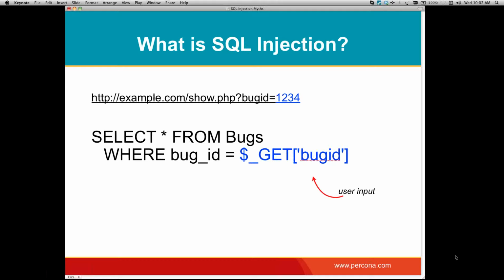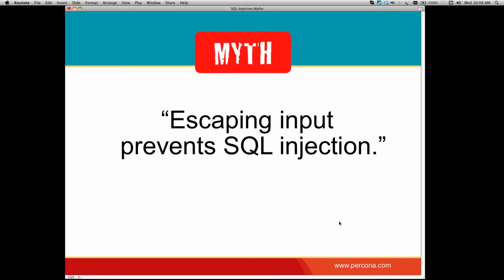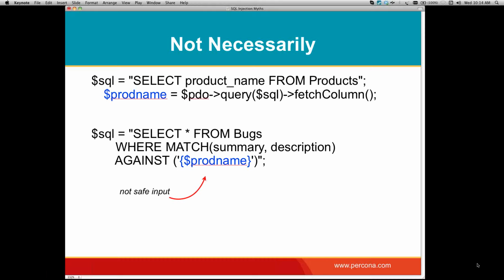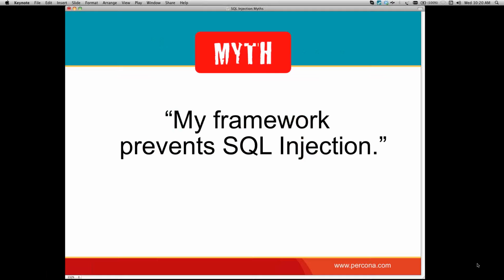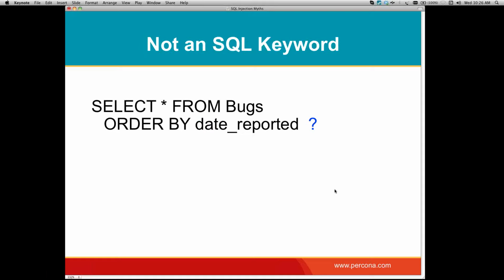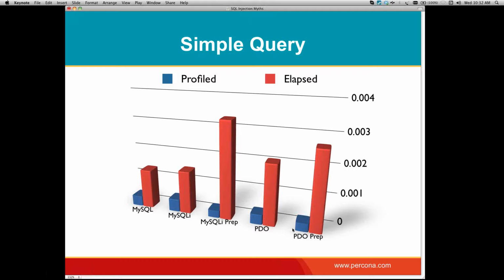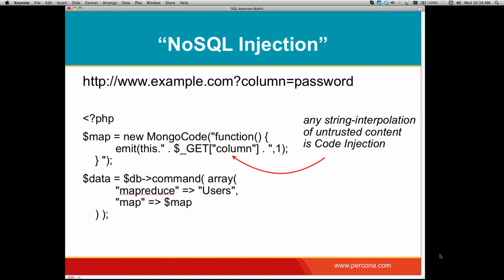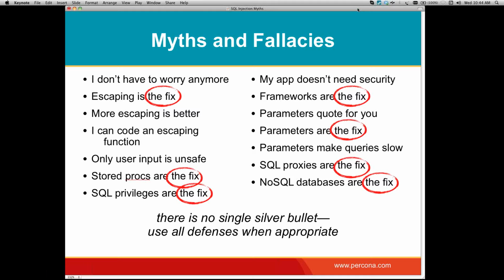SQL Injection Myths and Fallacies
The most massive crime of identity theft in history was perpetrated in 2007 by exploiting an SQL Injection vulnerability. This issue is one of the most common and most serious threats to web application security. In this presentation, you'll see some common myths busted and you'll get a better understanding of defending against SQL injection.

Presented by Bill Karwin at Percona Webinars -- July 25th, 2012.